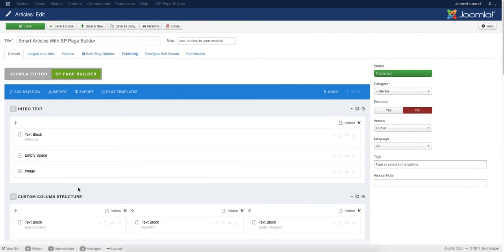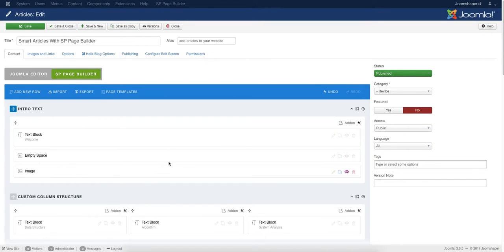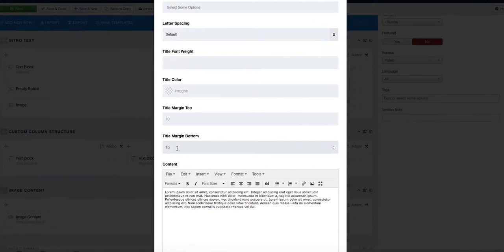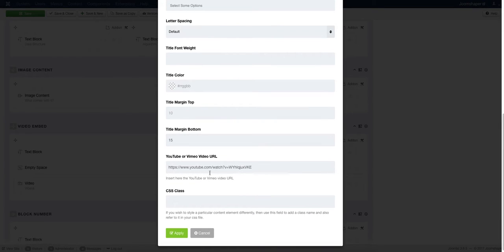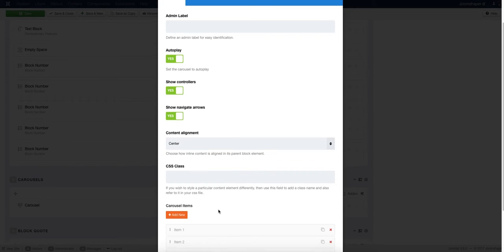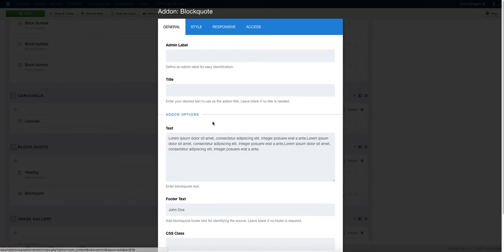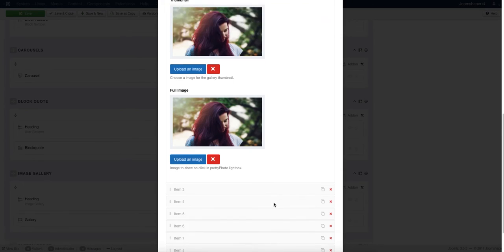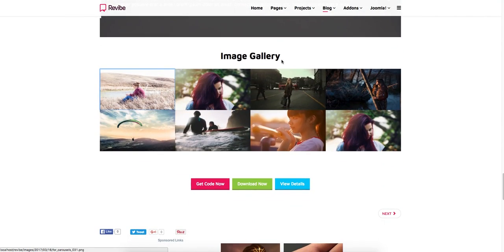How to style your Joomla articles with SP Page Builder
The default Joomla editor only provides you some simple options to compose your articles. With these, you are in a loophole of limitations which corners your articles’ effectiveness and outlook. Why bind your hands while you can fly with your articles with SP Page builder Pro? SP Page Builder will give you endless functionalities with a range of awesome addons that will ensure the utmost beautification and resourcefulness of your articles in you blog.